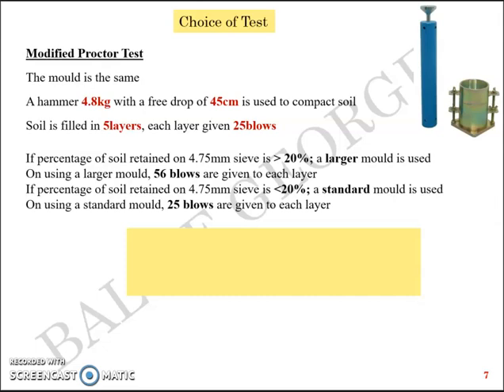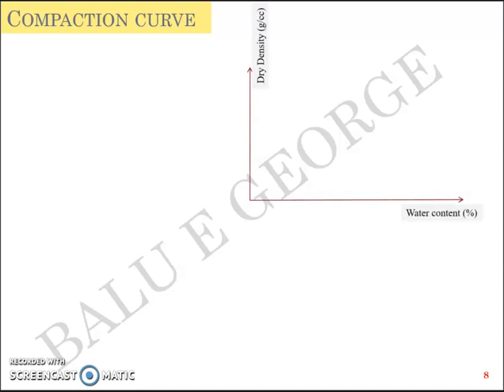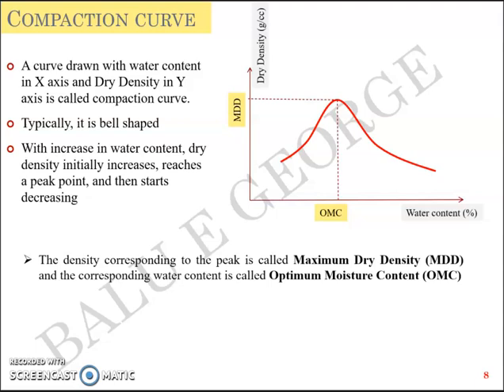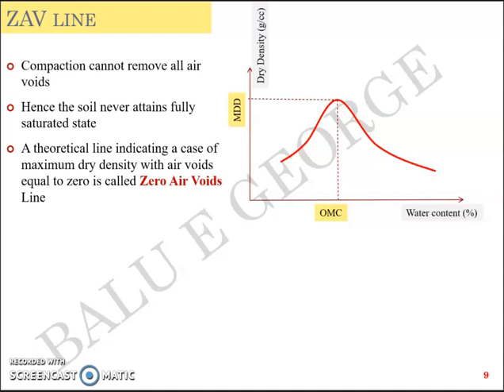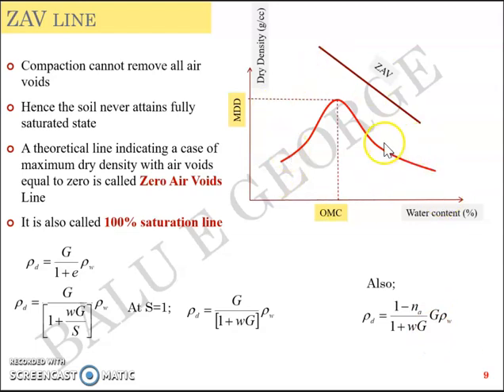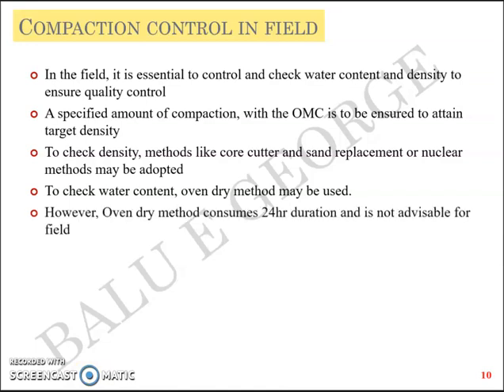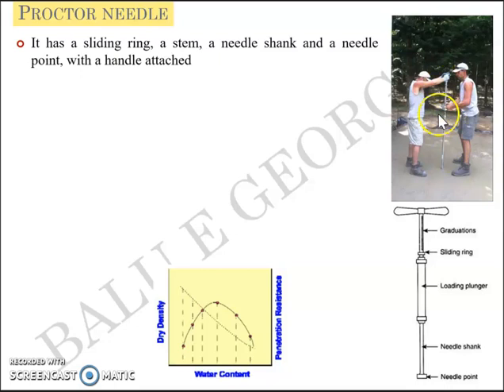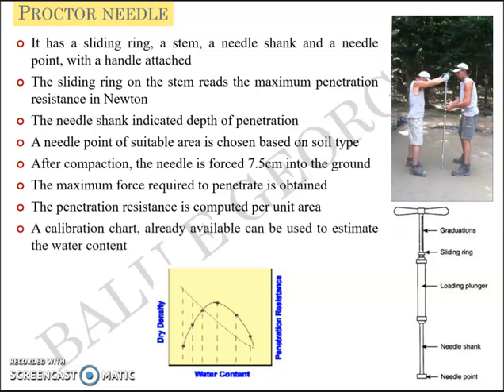Part 2, Module 6, Compaction, Geotechnical Engineering 1, KTU Syllabus